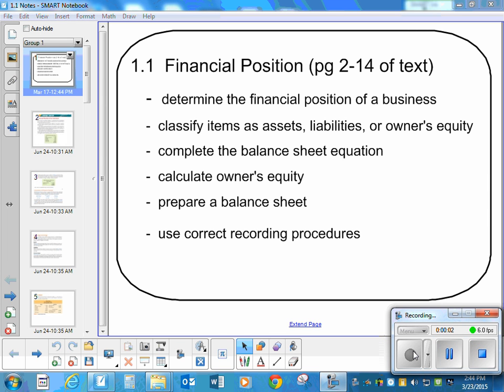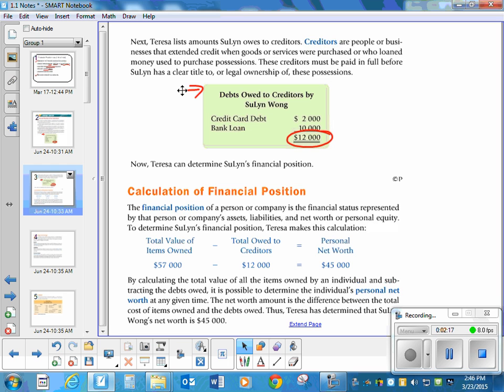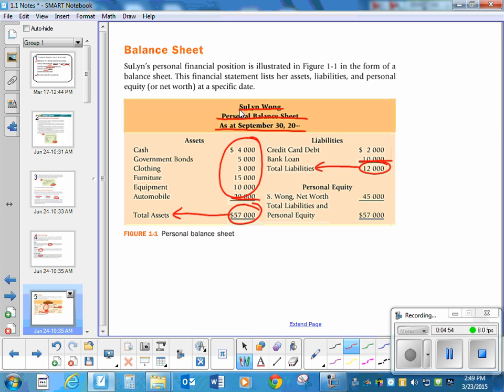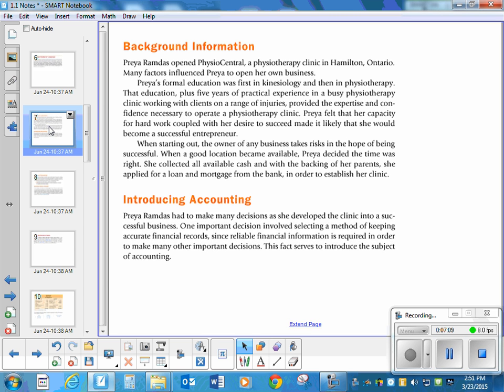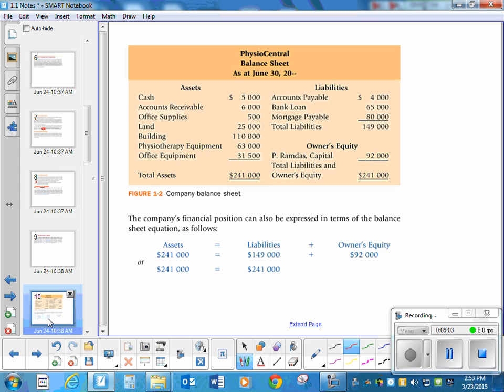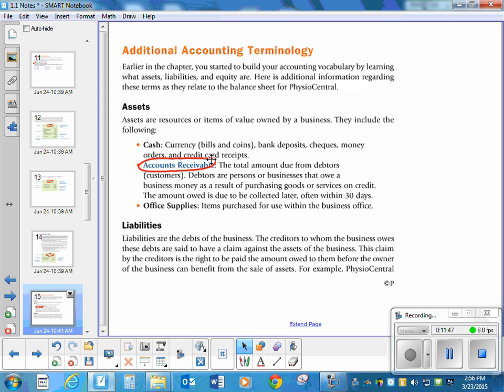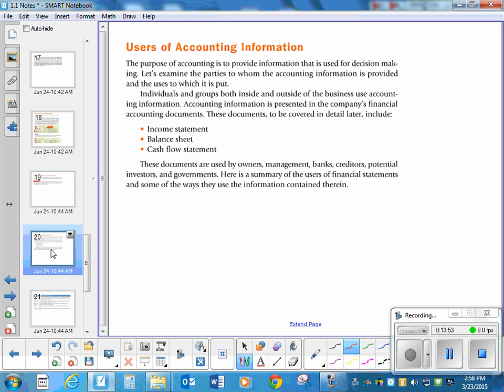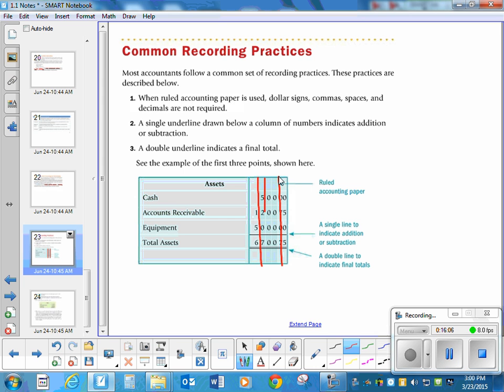1 1 Lesson Video Financial Position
Financial Position